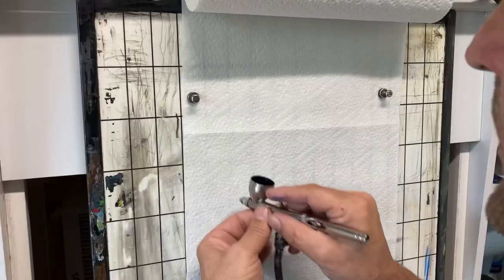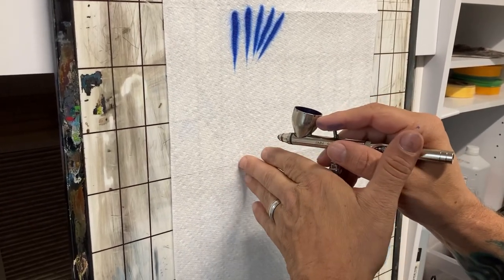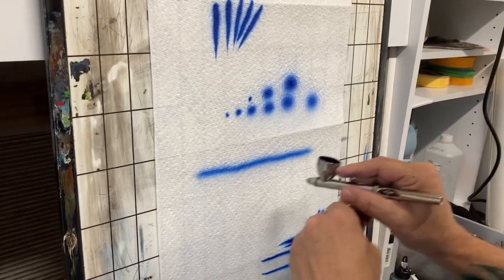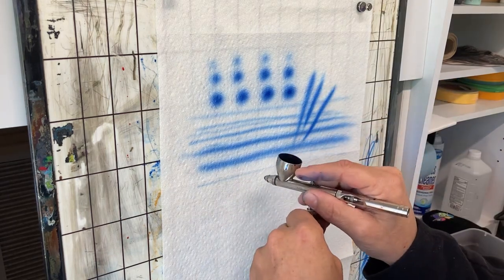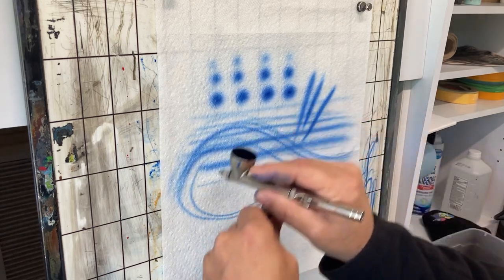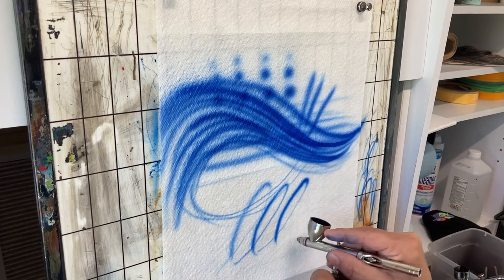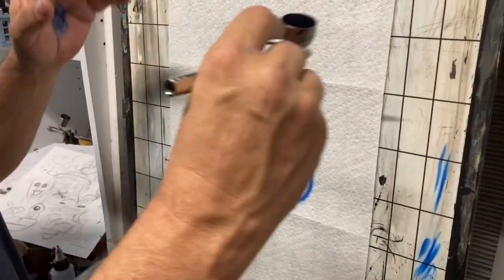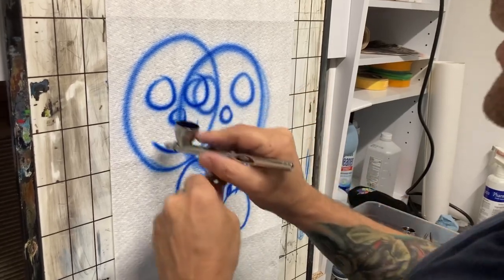Gaining control of your airbrush a beginners tutorial!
This video is going to go over some basics along with a few tips on how to gain control of your airbrush, in an easy and relaxed manner.

Tools and materials I use and recommend everyday: